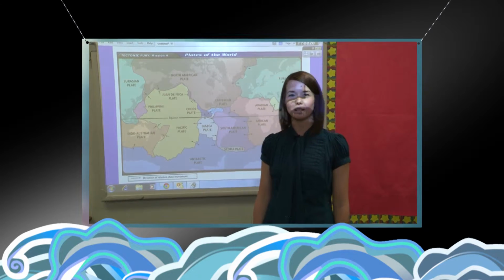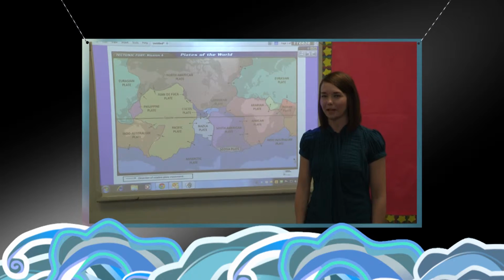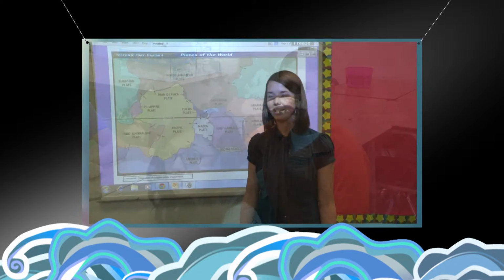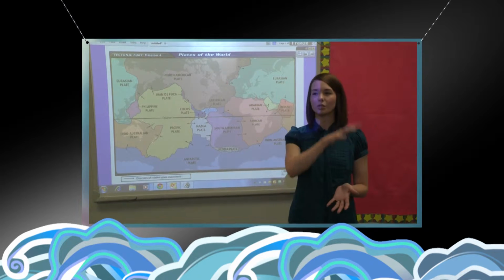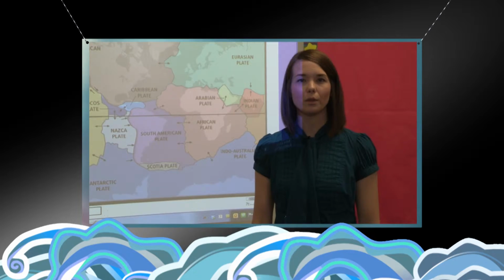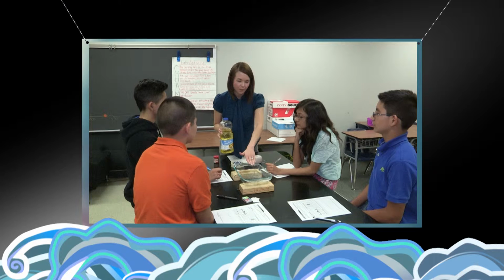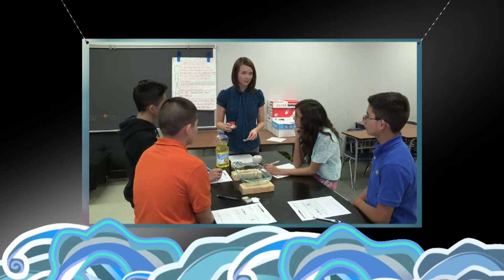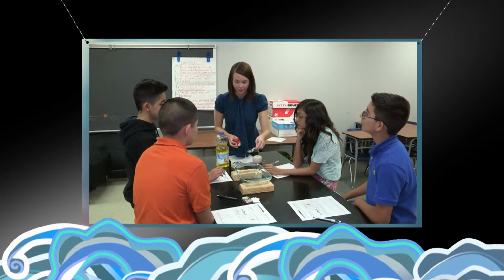Jason Learning;Learning Operation Tectonic Fury Mission 4, Lab 1 - The Moving Surface.